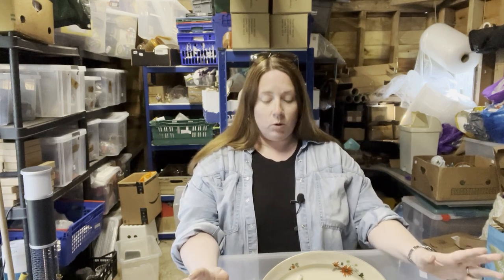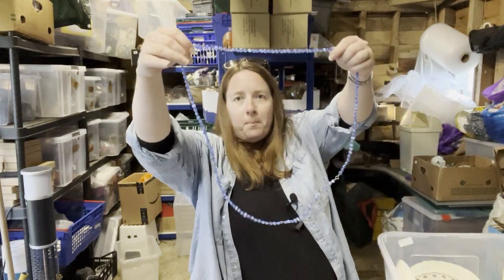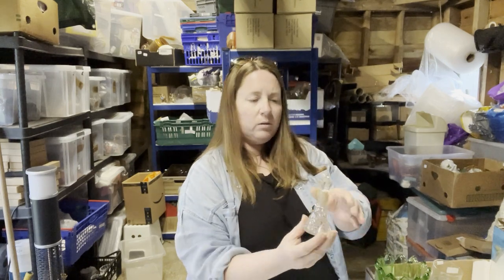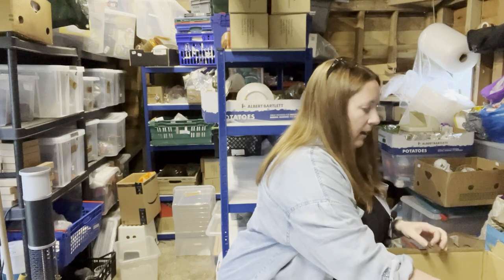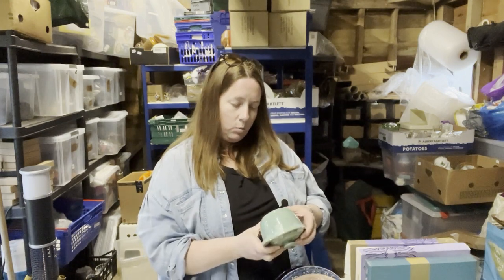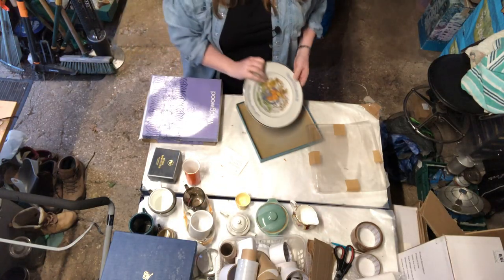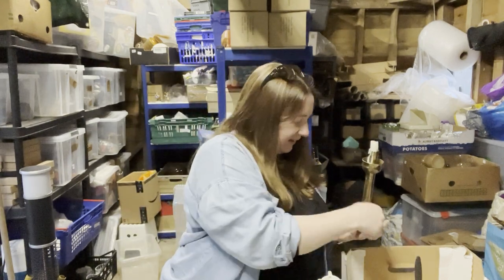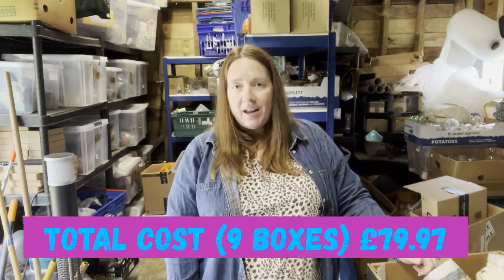How I Turn TRASH into TREASURE | Auction Reselling | eBay Reseller UK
Join Faye showing 9 boxes of collectibles bought from auction to resell online. Enjoy!

We’re Faye & Simon, husband and wife making a full time living from mainly Reselling on eBay and Amazon.

We've over on Instagram here:
so come over and say hello!